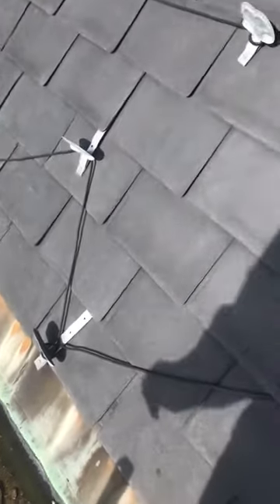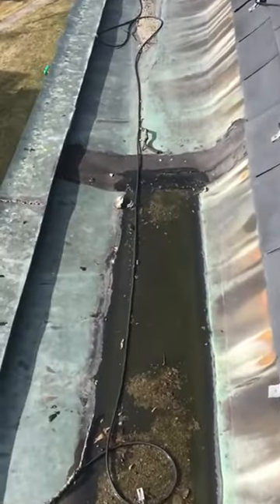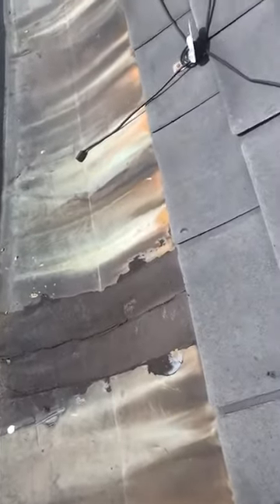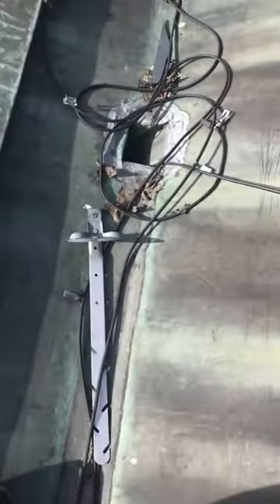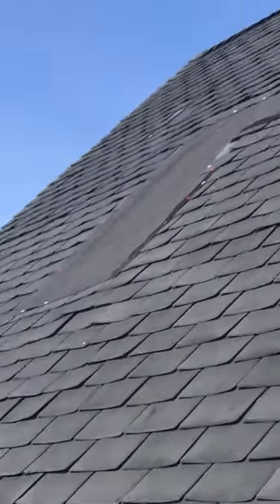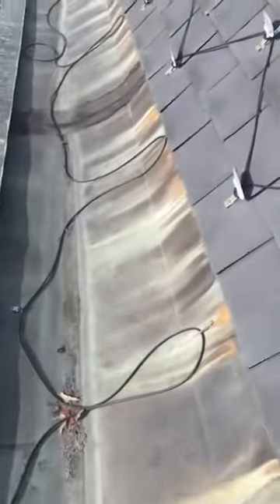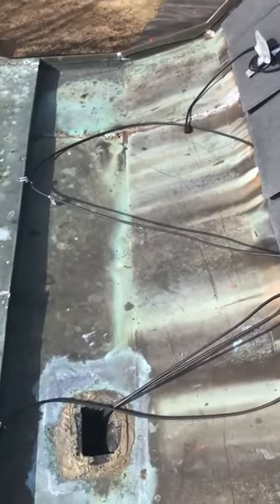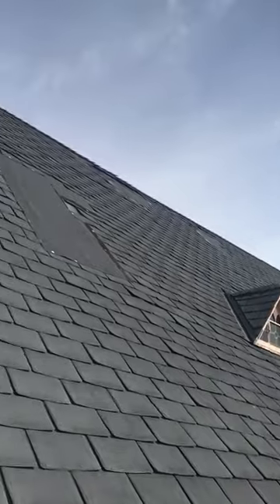Gutter Inspection Karen M Fort Washington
Gutter Inspection